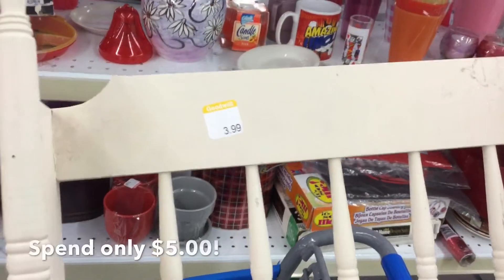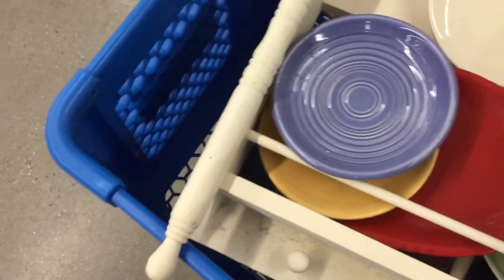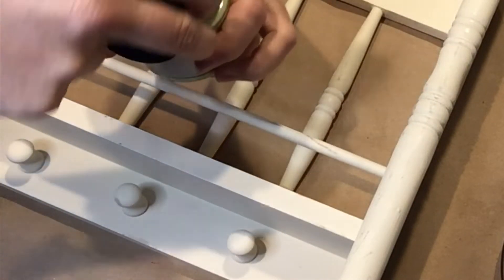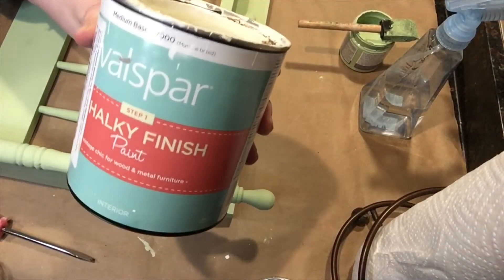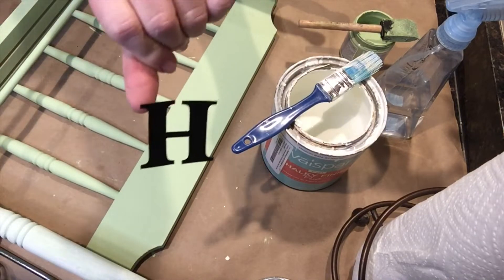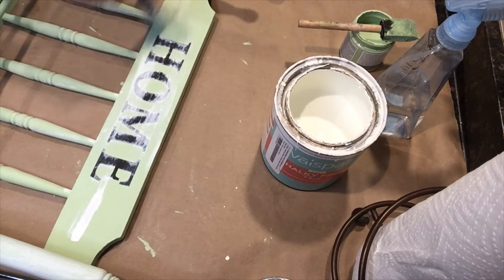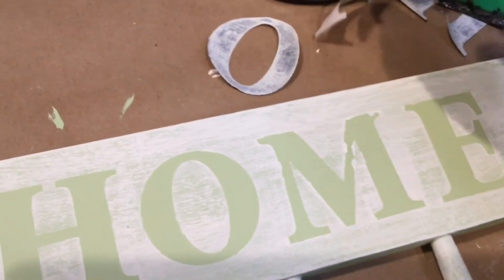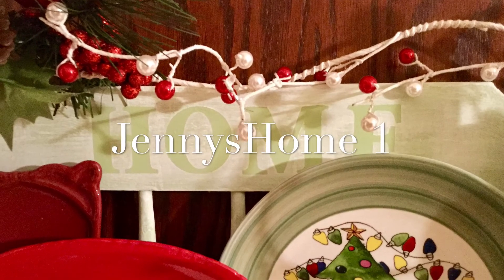$5 Goodwill Challenge - Farmhouse Plate Rack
This piece went from old and dusty to a new bright piece for my Christmas décor. I quickly painted it to give it a new look and pretty color. As always I add a bit of floral, this time with two little picks from Dollar Tree, so easy! I am participating in a challenge hosted by Hilary at Old World Home. I love my under $5 new plate rack. See the playlist below. #$5GoodwillChallenge